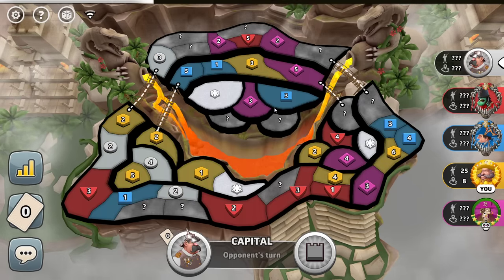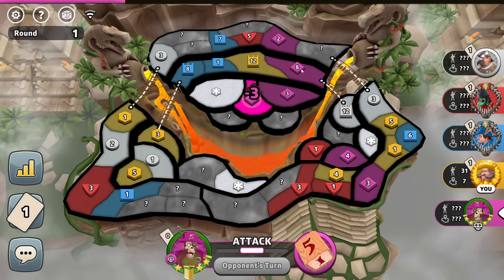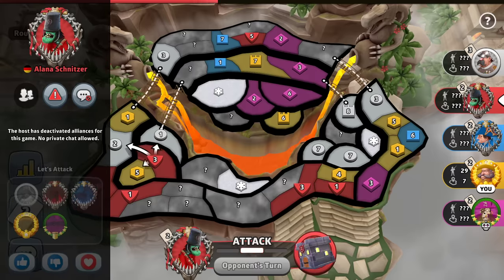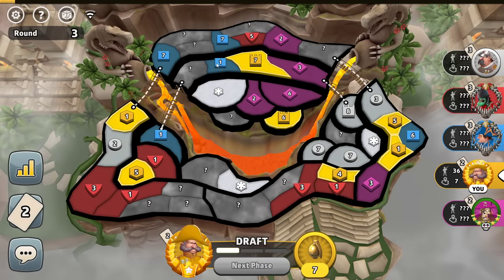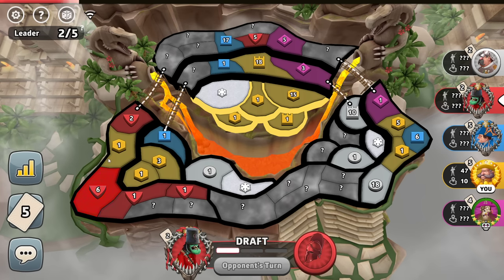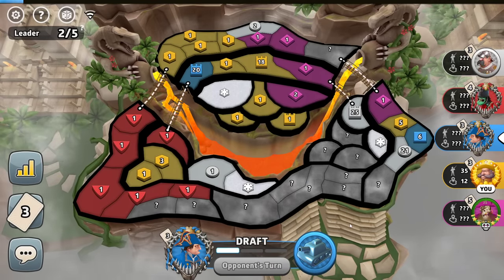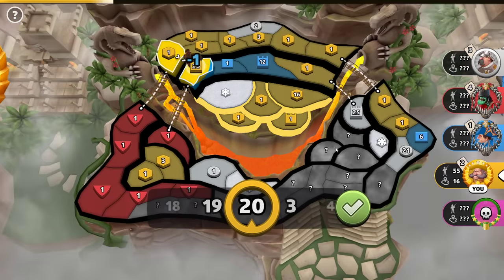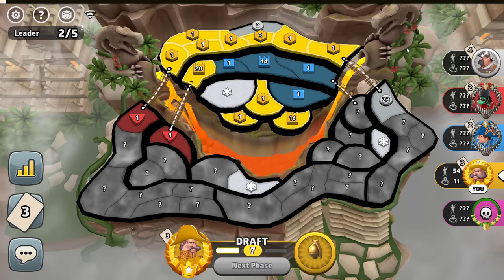The Perfect Revenge Doesn't Exi...